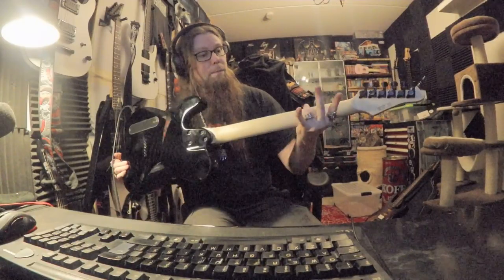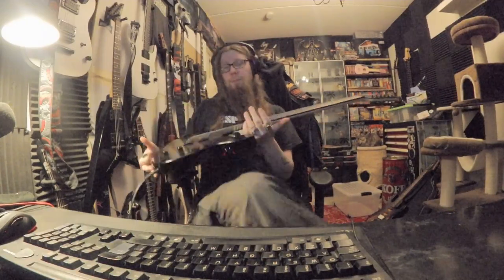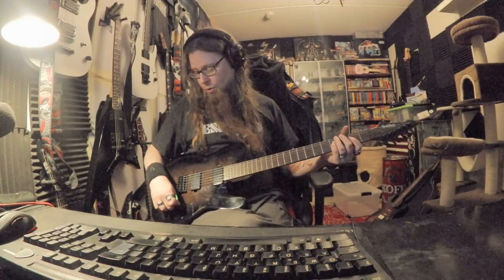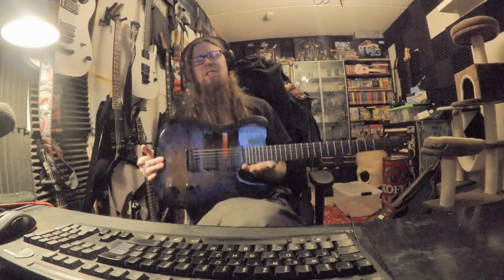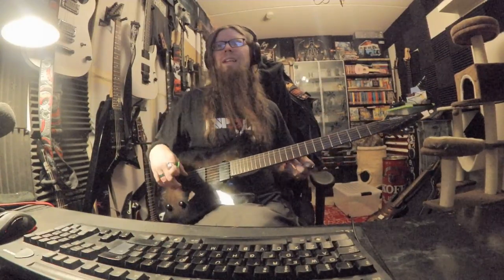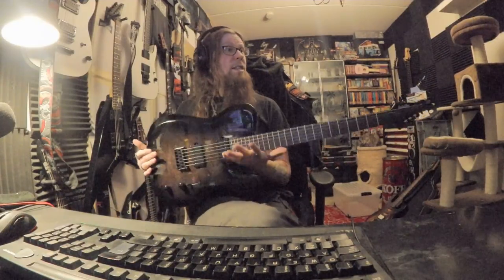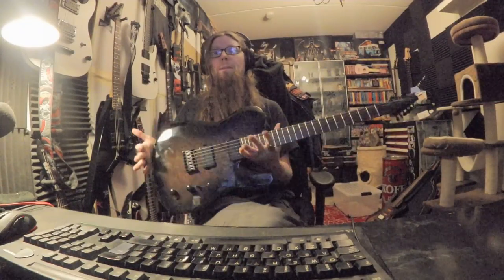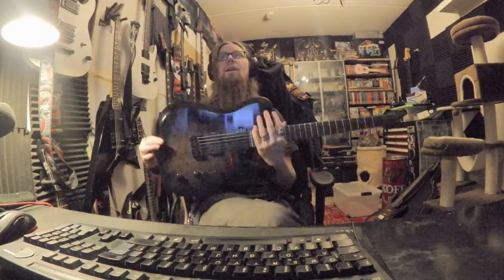SubZero Telecaster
Let´s take a look on this beast! Good or bad...? Answer is...